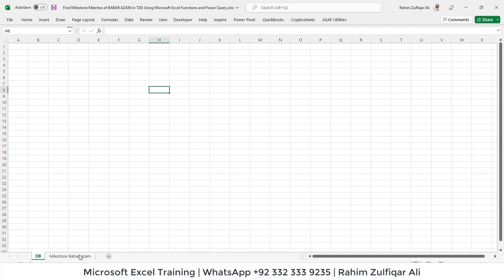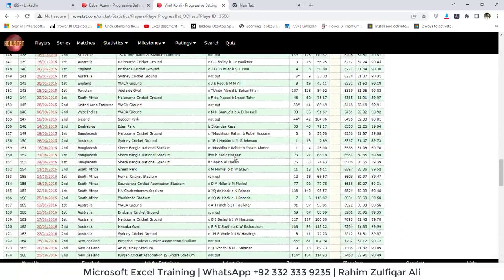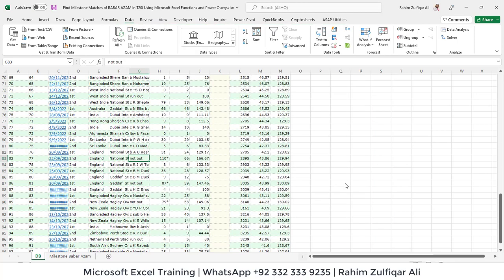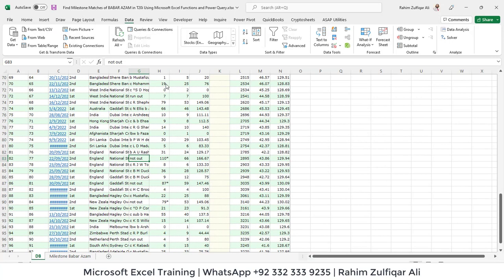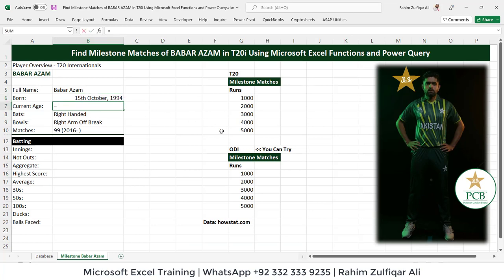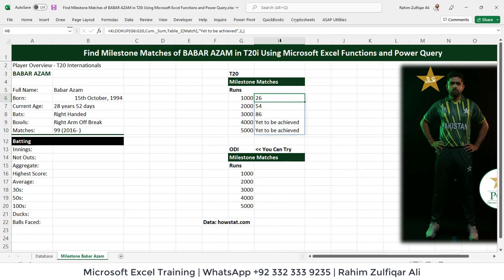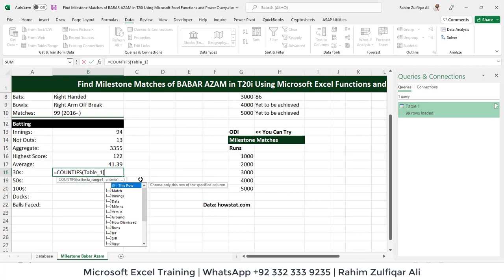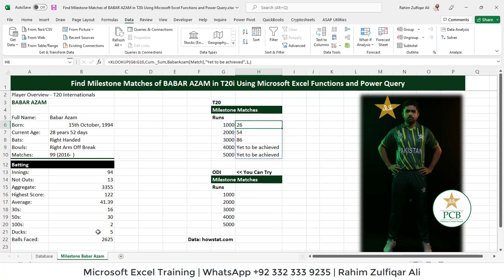Find Milestone Matches of BABAR AZAM in T20i Using MS Excel Functions and Power Query | XLOOKUP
Find Milestone Matches of BABAR AZAM in T20i Using Microsoft Excel Functions and Power Query | XLOOKUP

Excel spreadsheets
Excel automation
Excel macros
Excel templates
Excel dashboards
Excel VBA
Excel shortcuts
Excel add-ins
Excel online
Excel training
Excel certification